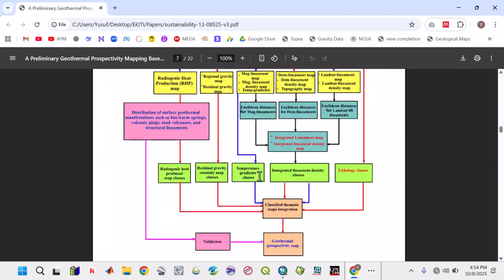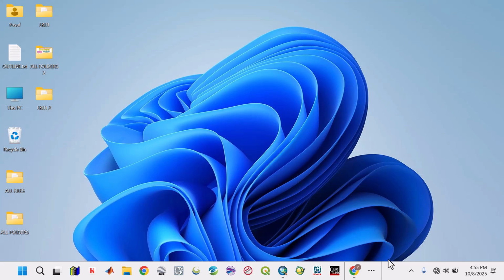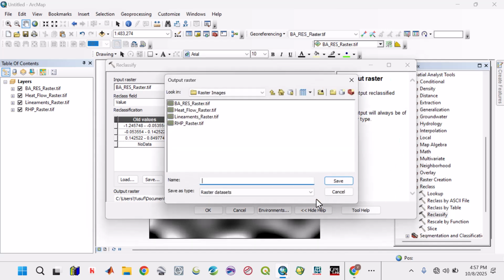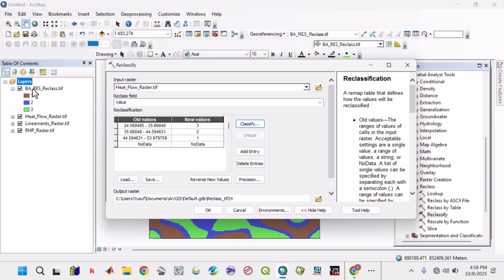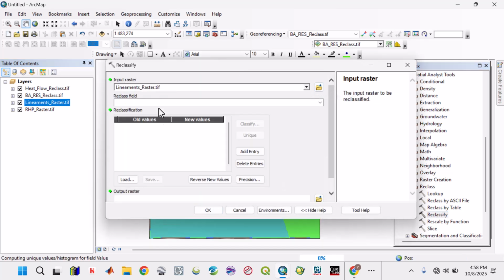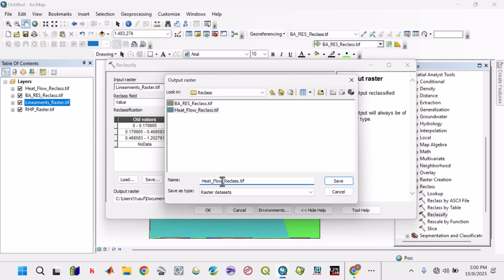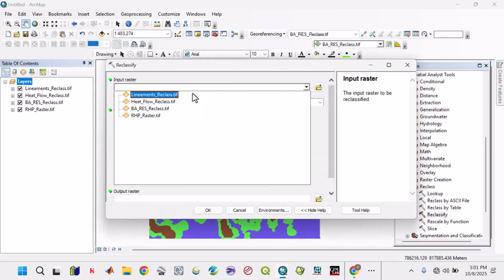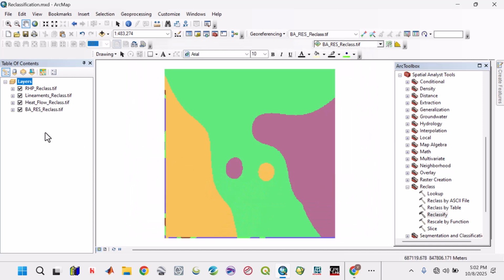[Geothermal Prospecting Mapping] 037 - Reclassification